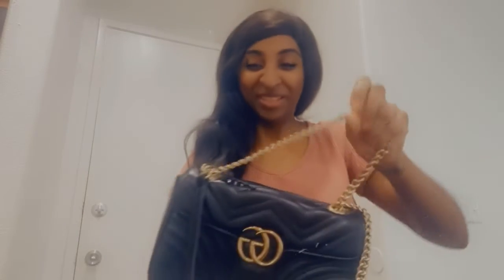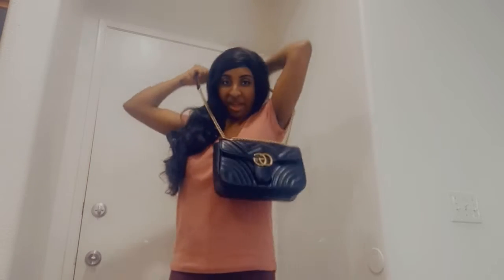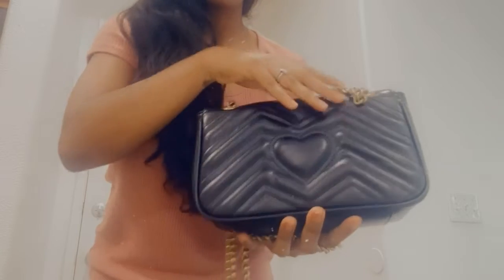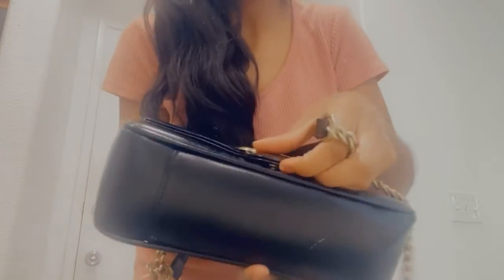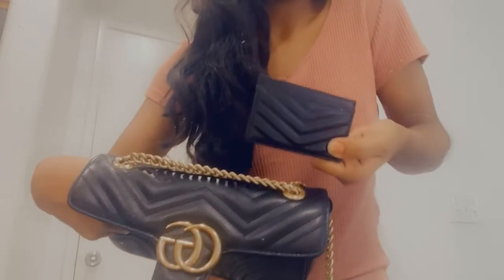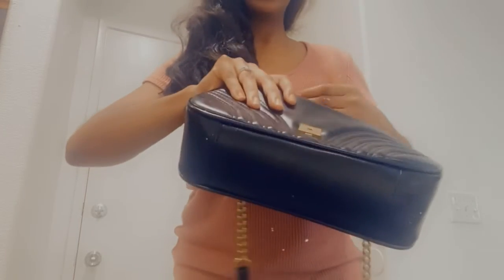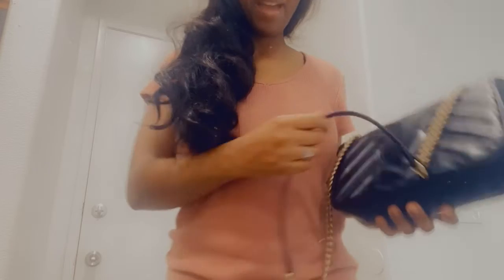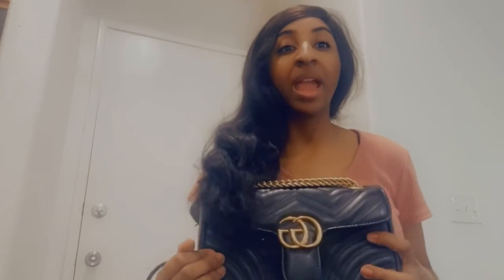Gucci Marmont Review 🖤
Hey loves Happy April❤️ I got an early wedding anniversary gift and I had to share it. In todays video I will be reviewing the Gucci Marmont handbag, if you are interested in this bag & wallet you can find them both here:

Gucci Marmont Chevron Bag Leather Italy Handbag New

Quilted Leather Card Holder Wallet with RFID Blocking

Send to:
Dassah Mariee

Deliver with Uber and you are guaranteed to make at least $1,500 in total payout for your first 200 trips
I think you’ll love getting rewarded for saving energy and money with OhmConnect. You get a sign up bonus when you use my link!